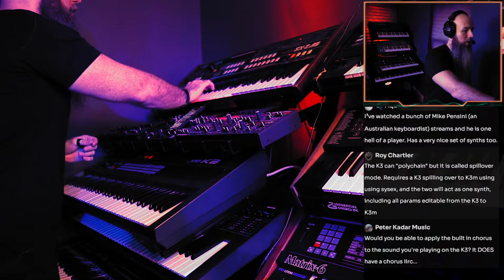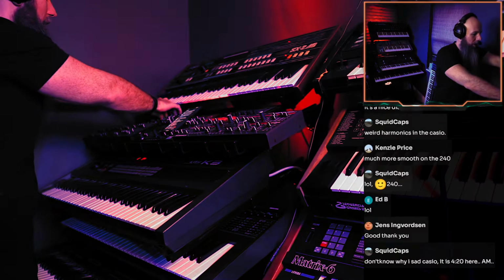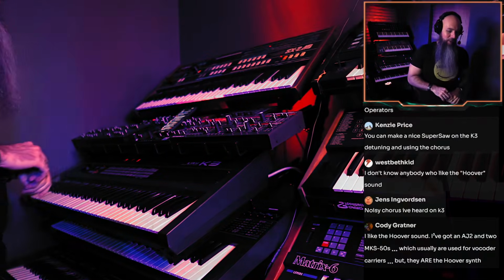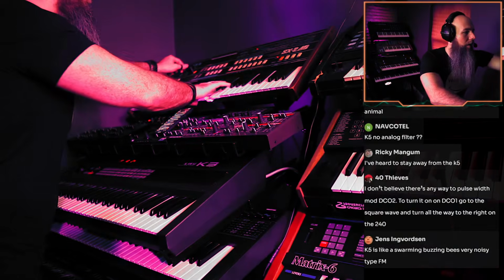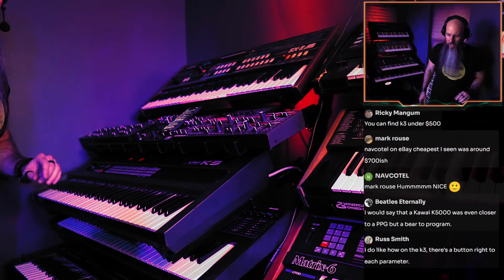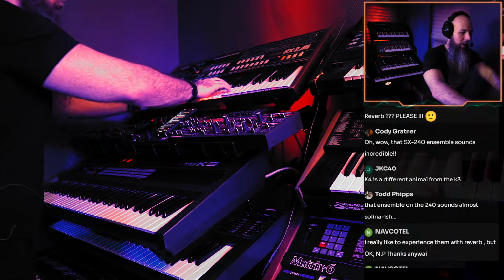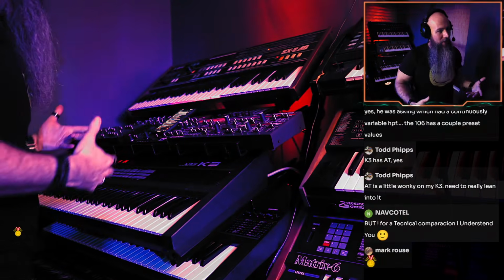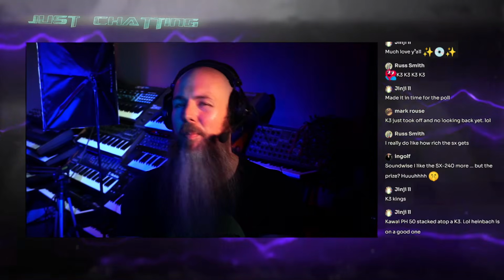KAWAI SX-240 vs KAWAI K3: The Ultimate Live Vintage Synth Comparison!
The Kawai SX-240 and K3 represent the finest analog and hybrid synth Kawai ever made respectively. The SX-240 came out in 1984 and has two DCO's per voice PLUS A SUB running into the famous SSM filter like those used in the Sequential Prophet 5 and Korg Polysix. The K3, released in 1986, followed that up by expanding the oscillators with additive-generated wavetables!

The Kawai K3 goes for about $900 currently (a bargain!) and the SX-240 goes for about $2,500 (although there are currently none for sale in the world right now!)